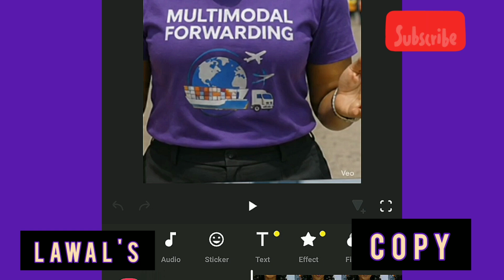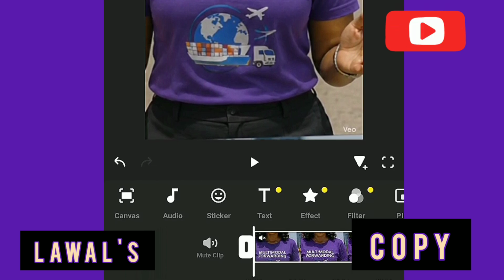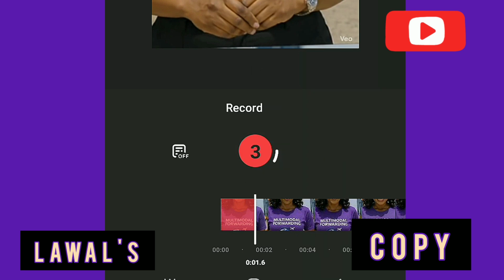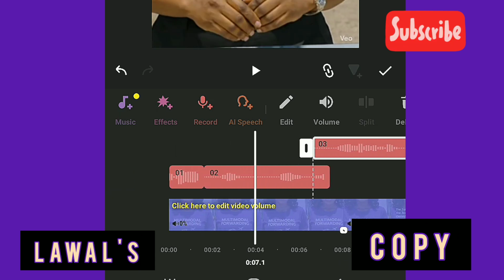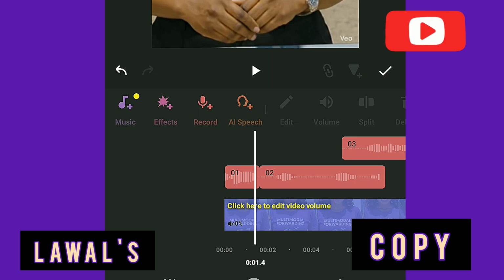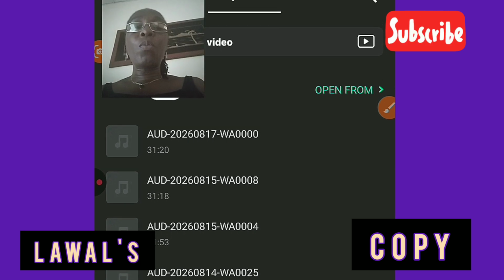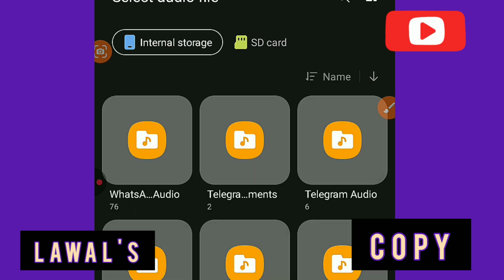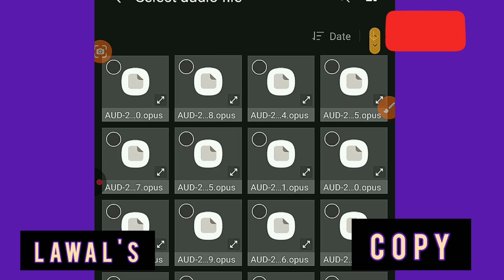How to Add voice-over to your video step by step. (Beginner friendly)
How to Add Voice Over to Any Video | Step-by-Step Beginner Tutorial
Want to add your own voice to a video but don’t know where to start?  In this beginner-friendly tutorial, I’ll show you how to add a voice-over to any video step by step using your phone.
Whether you’re creating YouTube videos, TikTok videos, Instagram Reels, tutorials, or social media content, this simple method will help you add clear voice-over narration to your videos.
In this video, you’ll learn:
How to record your voice-over
How to add the voice to your video
How to adjust and sync your voice
How to edit the voice-over
No advanced editing skills are required. Perfect for beginners!